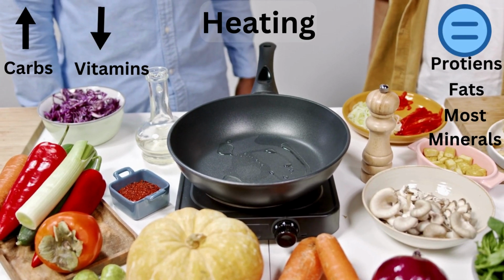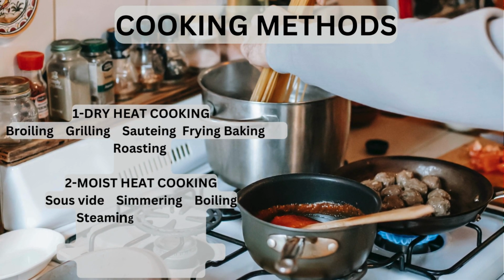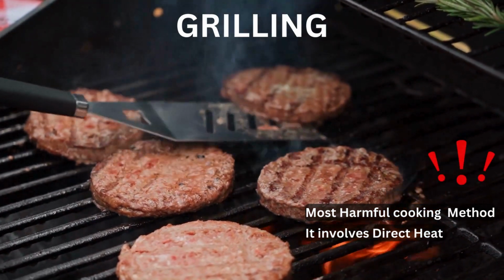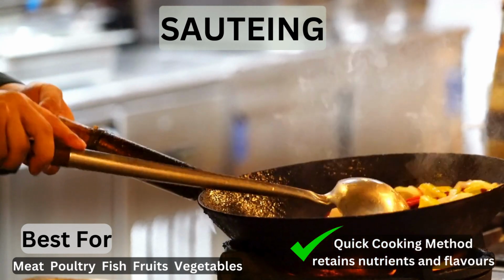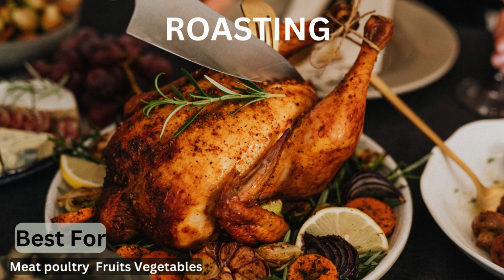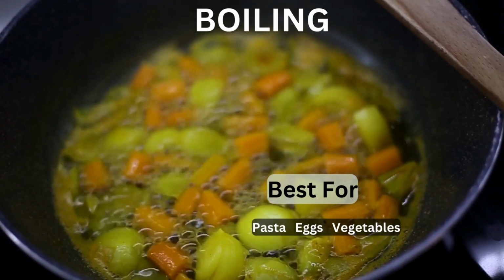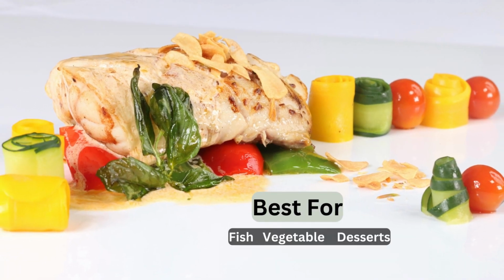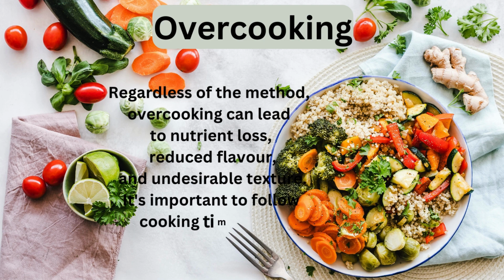How cooking methods impact your health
How cooking methods impact your Health | Different types of cooking Techniques